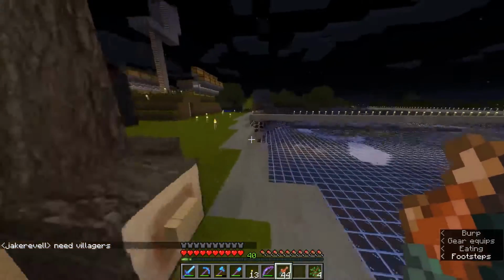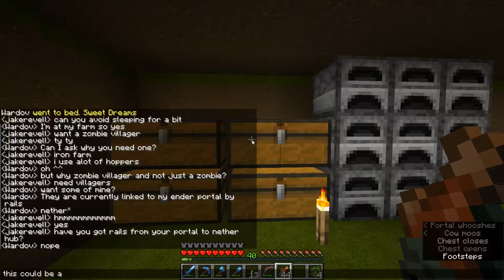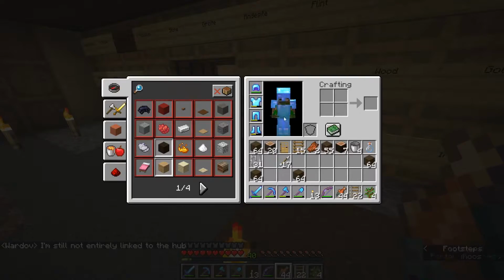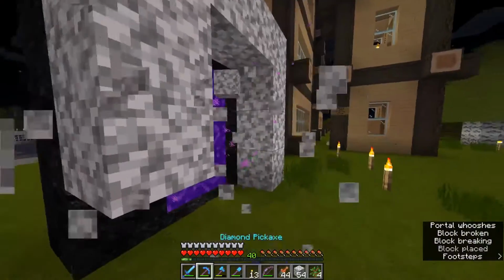Minecraft Skyline SMP!: S1EP31 - Prepping For Villagers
Welcome to Skyline SMP, with old and new faces, I decided to play on this server mostly due to those familiar faces, and no idea what I was going to do, but now I have a solid plan and many many hours spent, in looking forward to my time on this server.

Game: Minecaft Vanilla 1.14.3

Developer/Publisher: Mojang/FuckMicrosoft

System/Console: PC (i7 4790k, 32GB RAM, TwinFrozr V GTX 970, 3TB 7200RPM HDD)